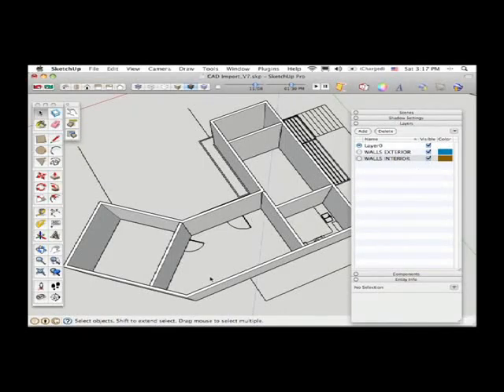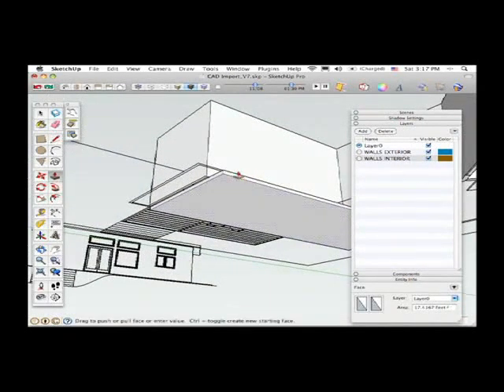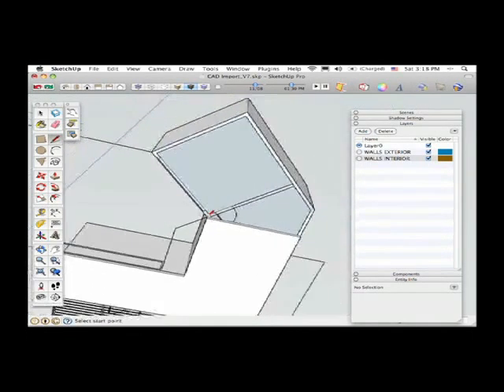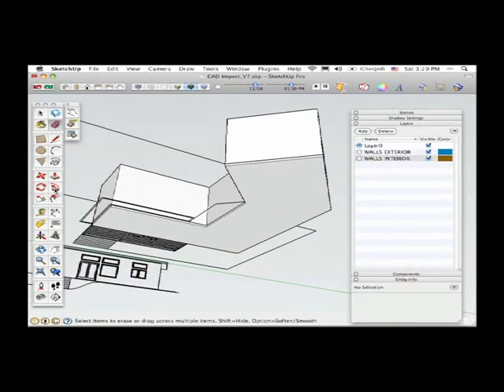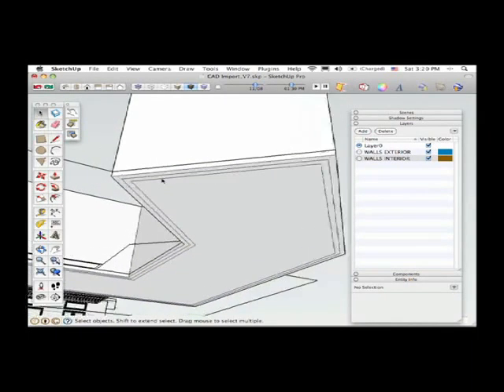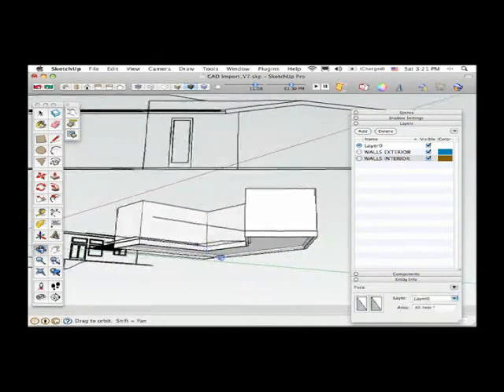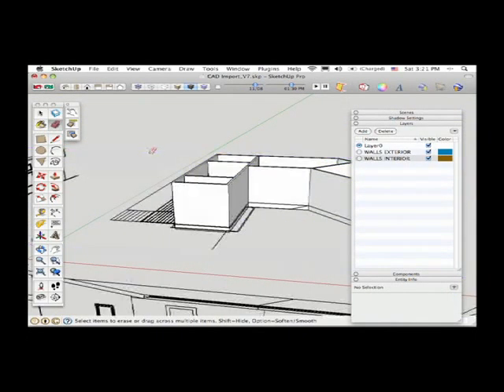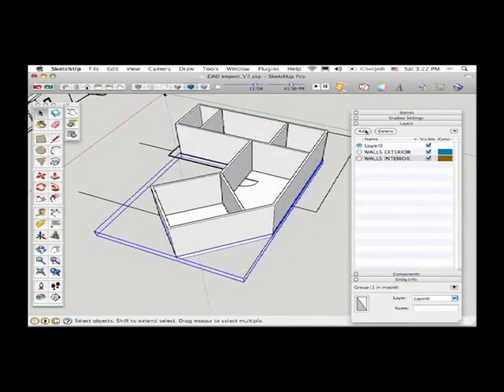Thesketchupshow SKETCHUP AND CAD chapter19